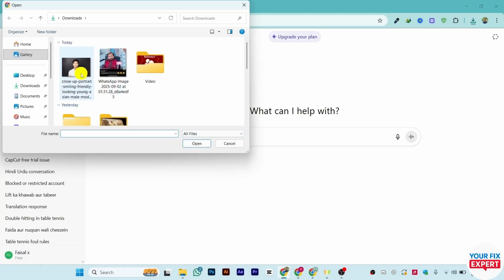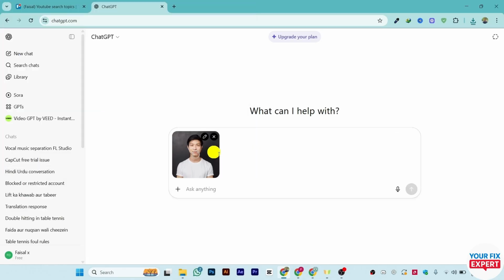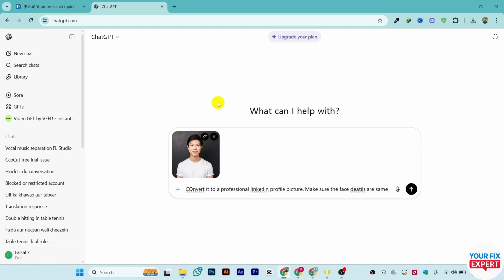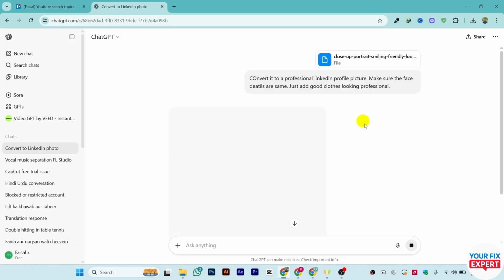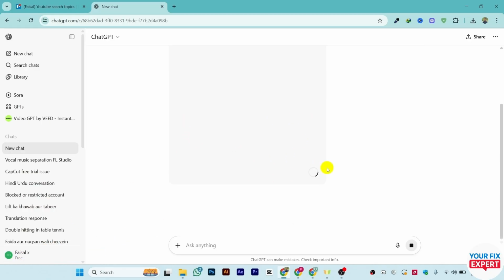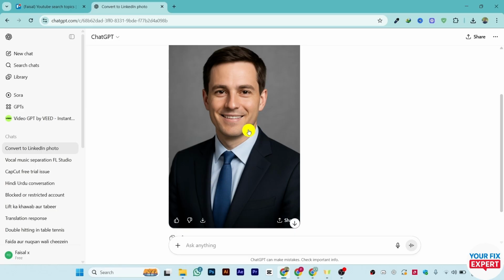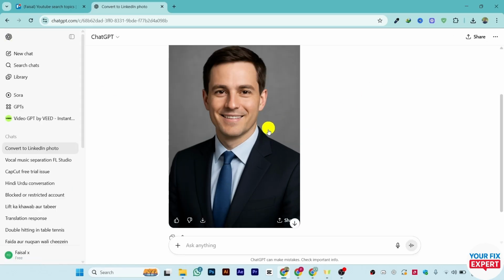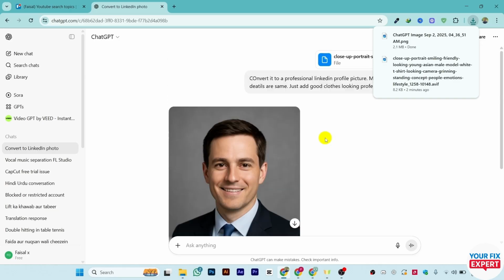How to Create a Professional LinkedIn Profile Pic in ChatGPT 4o From A Crappy Photo Of You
If you’ve been wondering how to create a professional LinkedIn profile pic in ChatGPT 4o from a crappy photo of you, this video walks you through the simple process. You’ll see exactly how to create a professional LinkedIn profile picture with AI and how to make a LinkedIn profile picture that looks clean and polished without hiring a photographer. It’s a step-by-step guide that makes it easy for anyone learning how to create professional profile photos or how to make a great LinkedIn profile. You’ll also learn how to take a good LinkedIn photo at home and transform it into something that looks professional. This is perfect if you want to quickly upgrade how to make a LinkedIn profile stand out with the right picture. Your Fix Expert.